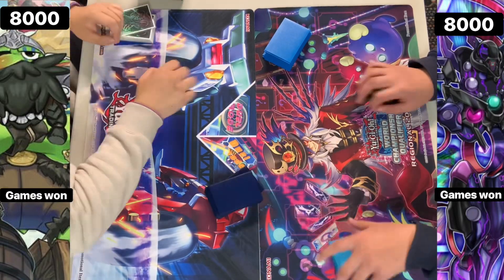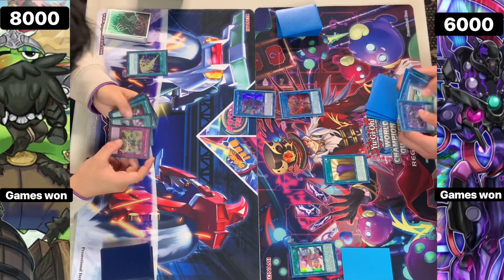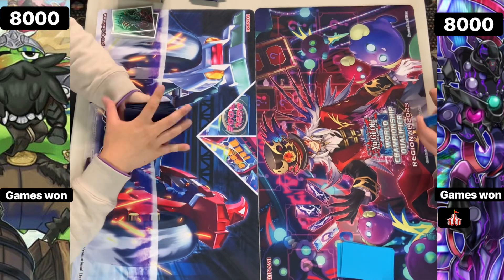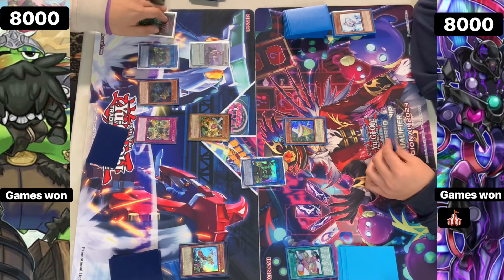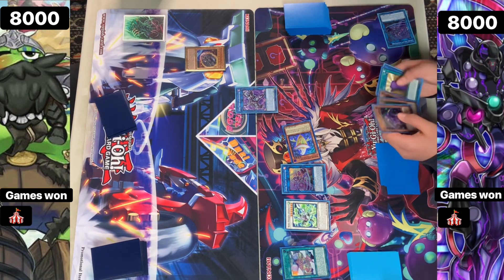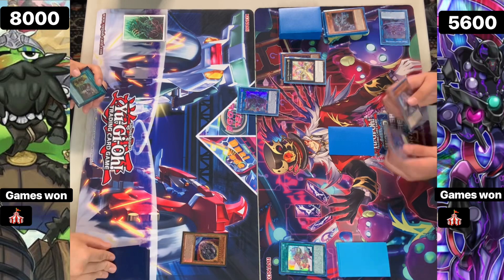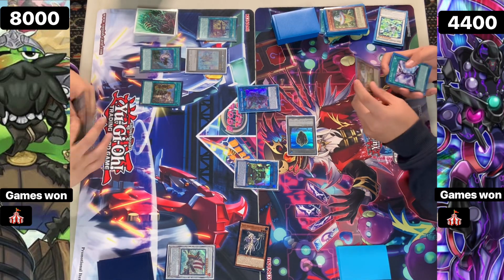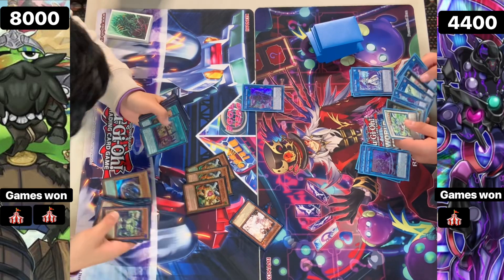Plunder Patroll Vs Ignister : Yu-Gi-Oh! Locals Feature Match | Live Duel